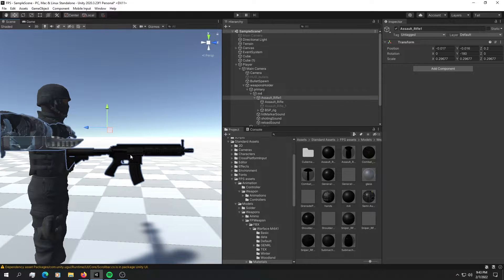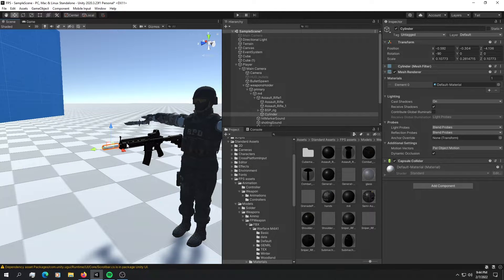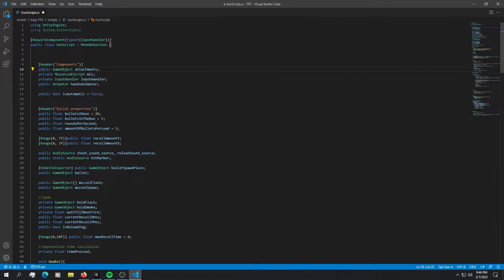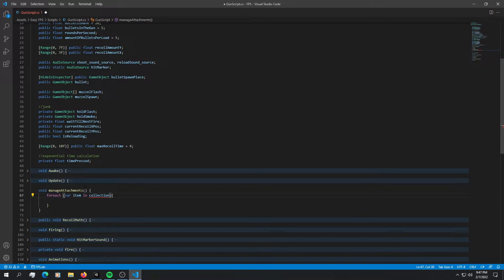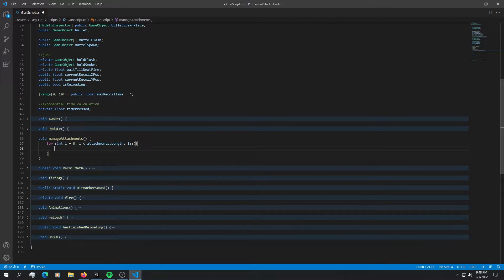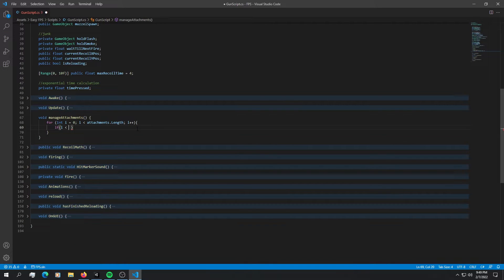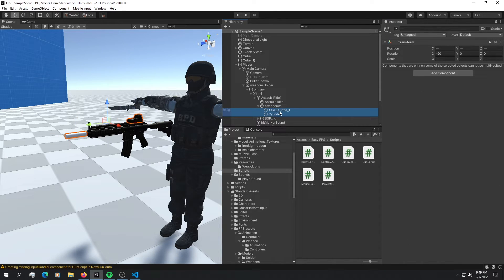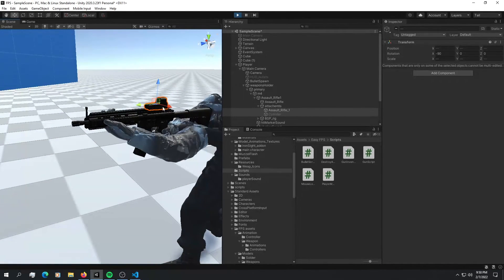Unity Tutorial | Weapon Attachemts (Fps Game)